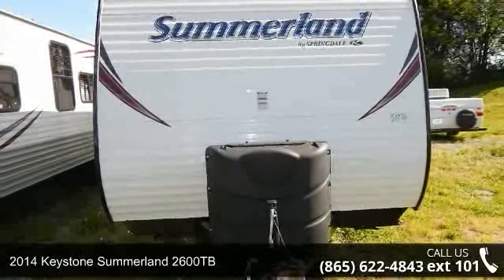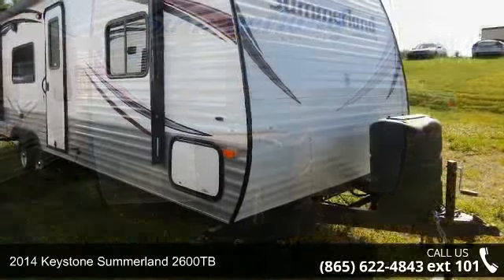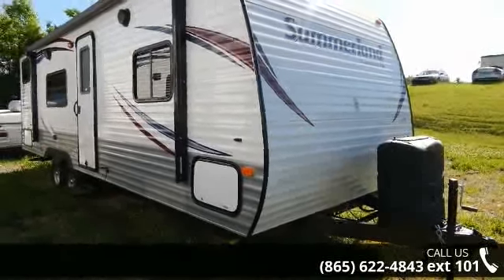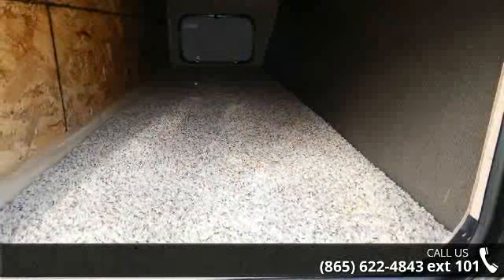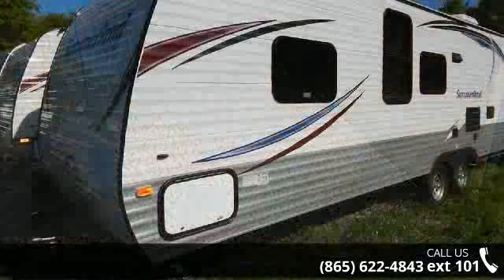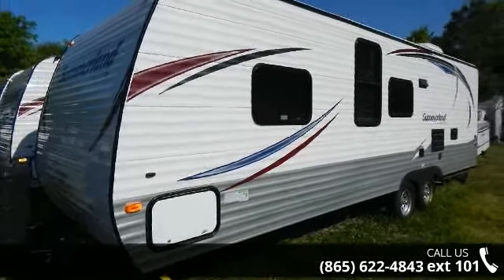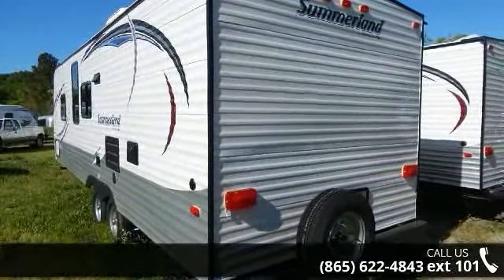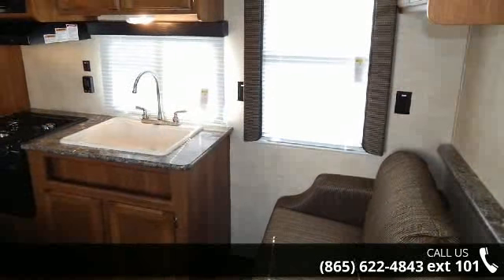2014 Keystone Summerland 2600TB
This 2014 Summerland travel trailer by Keystone is the model 2600TB.